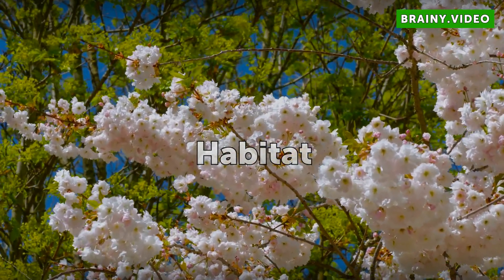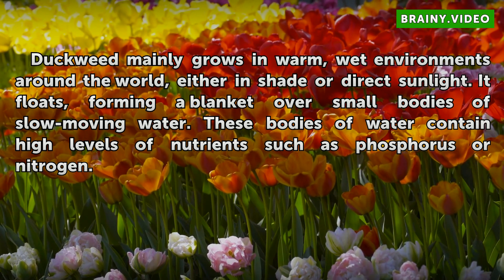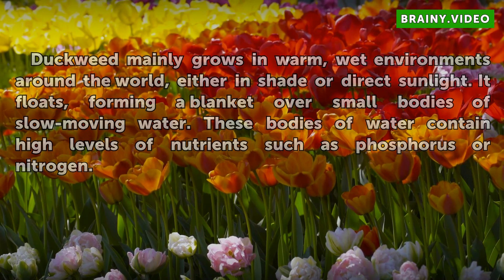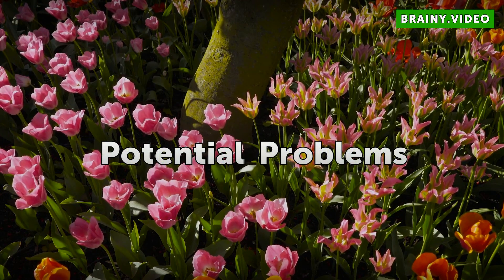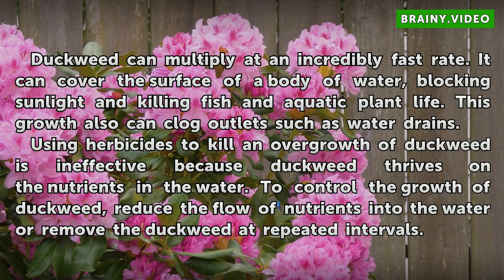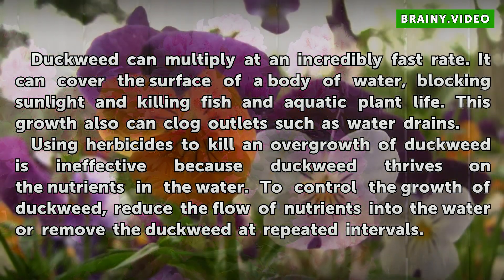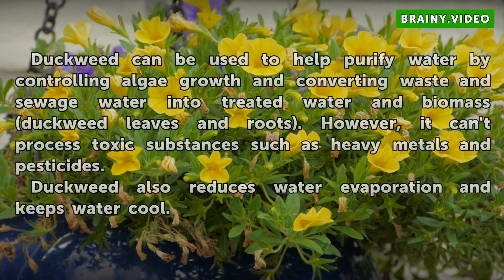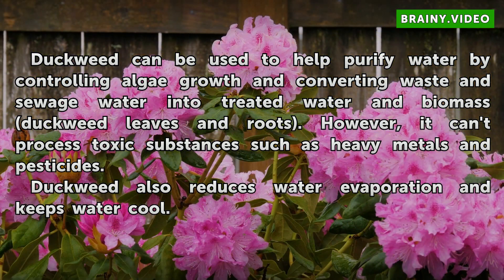Facts on Duckweed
Facts on Duckweed. Have you ever looked out at a pond and noticed the surface was covered in something green? Don't mistake this for fronds, algae or toxic waste. It may just be duckweed, tiny oval-shaped plants on the water's surface. These plants can cause some problems, but they also have benefits.

Table of contents Facts on Duckweed
Plant Family 00:37
Habitat 00:56
Uses 01:18
Potential Problems 01:38
Environmental Benefits 02:13